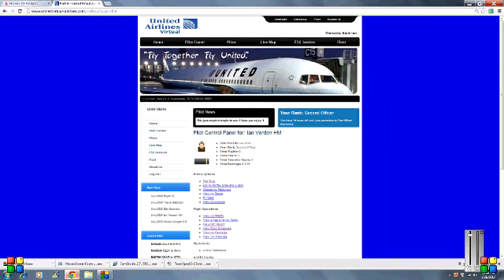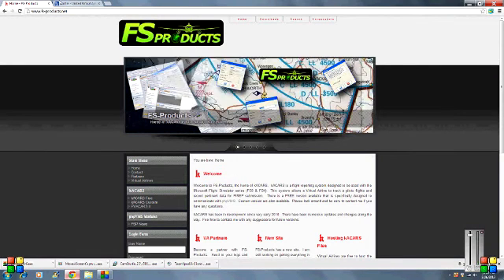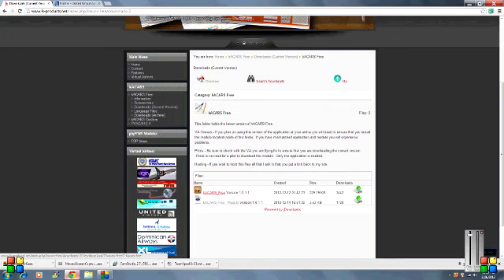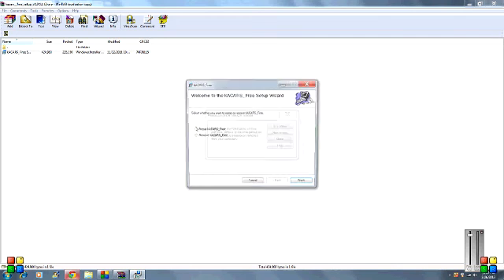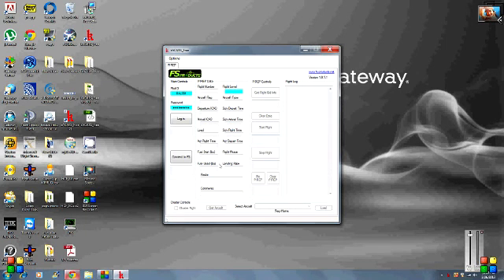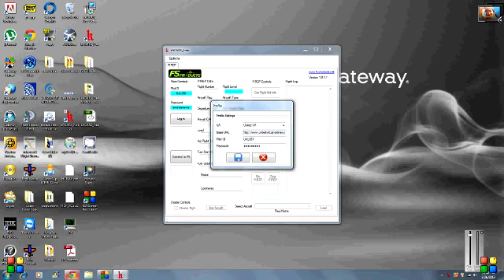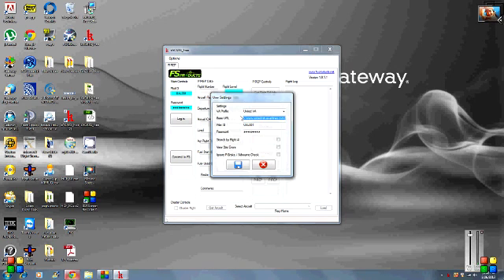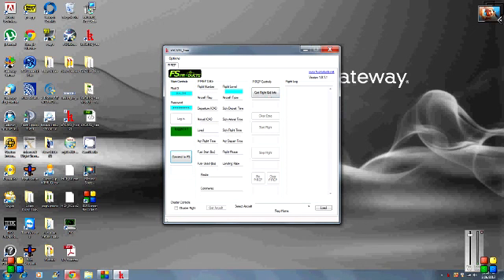How to Setup kACARS ENGLISH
Quick Tutorial on how to setup kACARS for my Virtual Airline
MUST PUT THIS DOMAIN IN NOT In the VA profiles or will not work!!